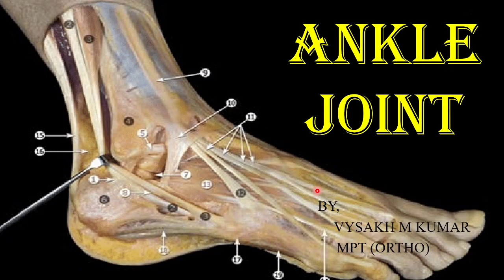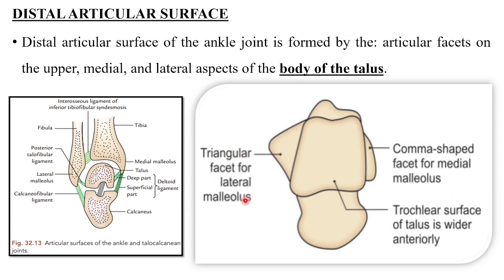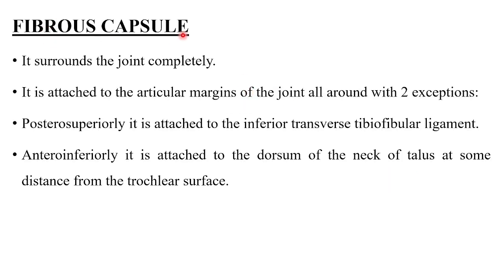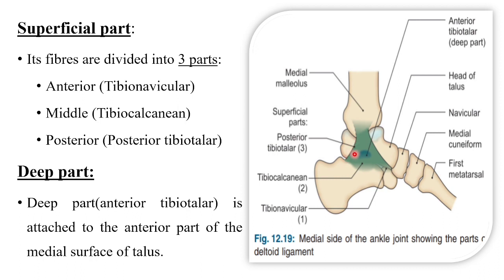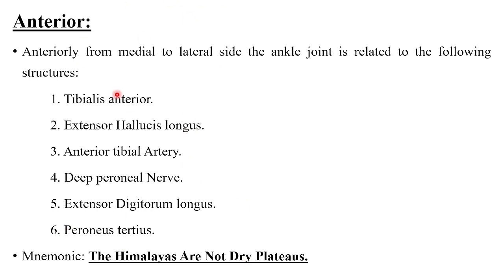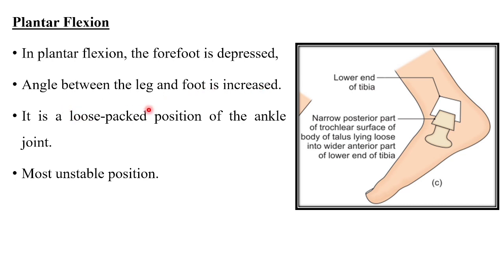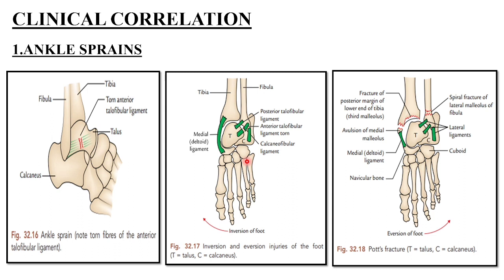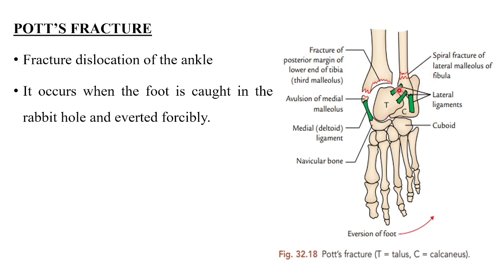ANATOMY OF ANKLE JOINT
In this video we’ll walk you through:
INTRODUCTION
TYPE AND VARIETY
ARTICULAR SURFACES
JOINT STABILITY
FACTORS MAINTAINING STABILITY
LIGAMENTS
FIBROUS CAPSULE
DELTOID LIGAMENTS
LATERAL LIGAMENT
RELATIONS
ARTERIAL SUPPLY
NERVE SUPPLY
MOVEMENTS
DORSIFLEXION
PLANTAR FLEXION
CLINICAL CORRELATION
ANKLE SPRAIN
ANKLE DISLOCATION
POTTS FRACTURE
OPTIMUM POSITION

TIMESTAMPS
00:00 - INTRODUCTION
00:28 - TYPE AND VARIETY
00:45 - ARTICULAR SURFACES
03:25 - JOINT STABILITY
04:43 - FACTORS MAINTAINING STABILITY
05:24 - LIGAMENTS
05:45 - FIBROUS CAPSULE
06:56 - DELTOID LIGAMENT
09:06 - LATERAL LIGAMENT
10:24 - RELATIONS
12:18 - ARTERIAL SUPPLY
12:33 - NERVE SUPPLY
12:50 - MOVEMENTS
13:35 - DORSIFLEXION
14:20 - PLANTAR FLEXION
15:31- CLINICAL CORRELATION
15:33 - ANKLE SPRAIN
18:01 - ANKLE DISLOCATION
18:37 - POTTS FRACTURE
20:38 - OPTIMUM POSITION